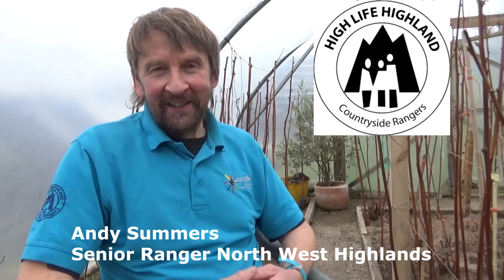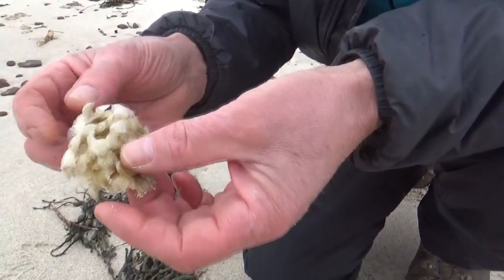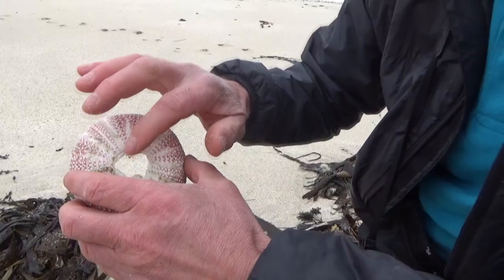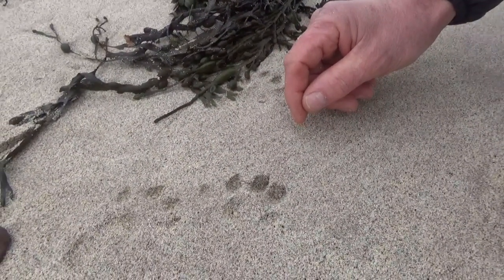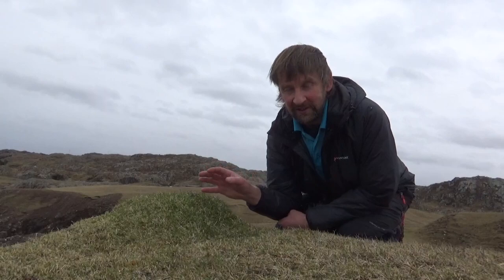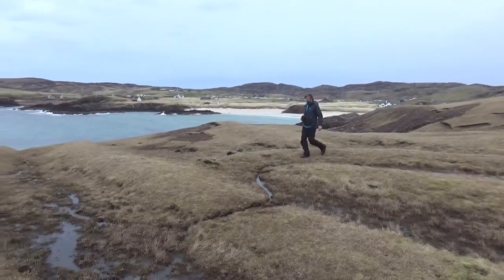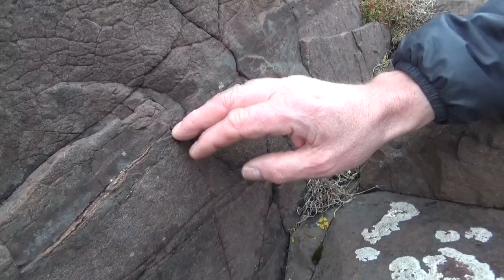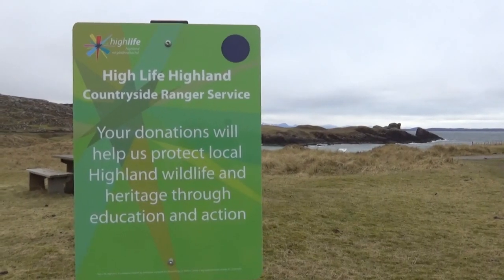Clachtoll Seashore Safari - Countryside Rangers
Take a walk with our knowledgable HLH Countryside Ranger down to Clachtoll Beach on the NC500 and see what we can find. Learn how to spot otter footprints, otter mounds. See the Lazy beds, and fossil stromatolites.